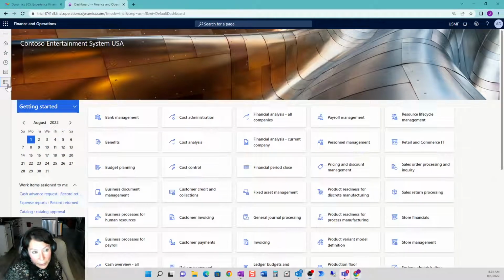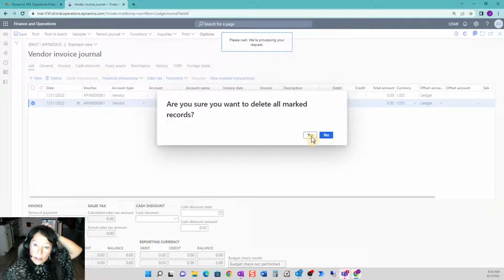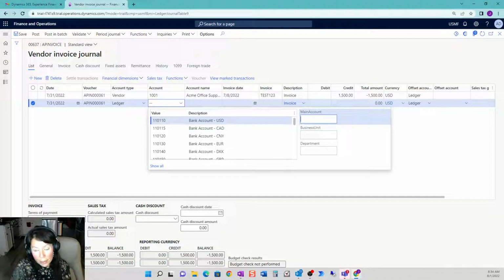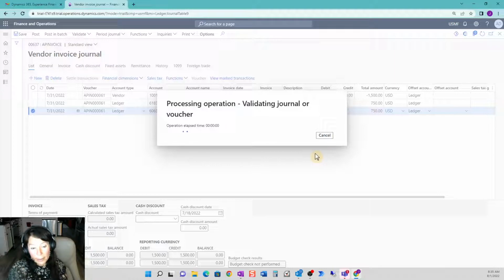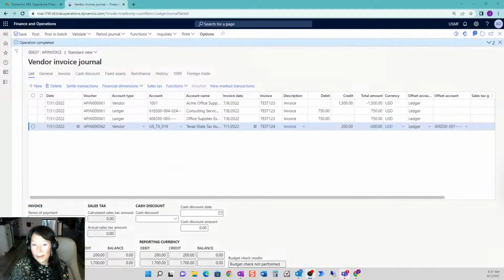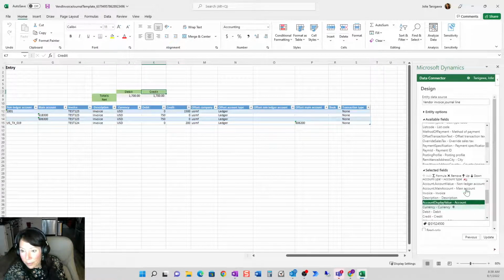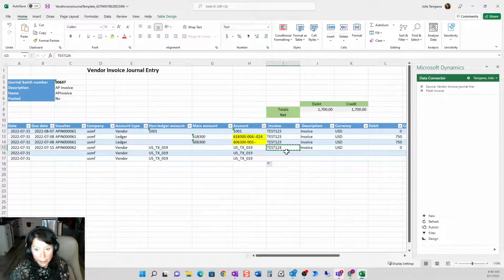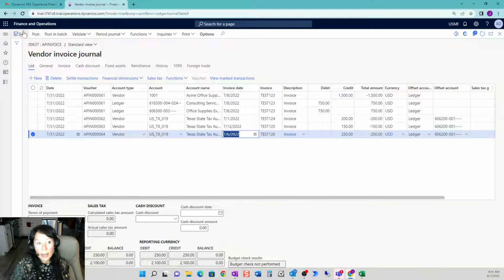Accounts Payable Entering Non PO Invoices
Tips for Entering Non-PO Invoices like Utilities, Rent, & Statement Invoices.